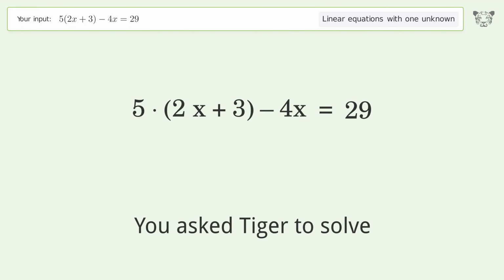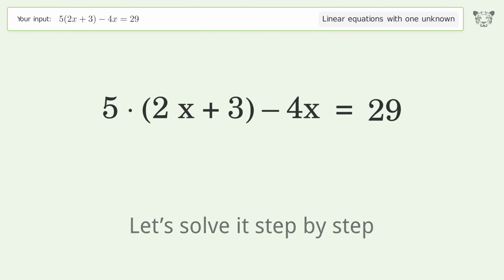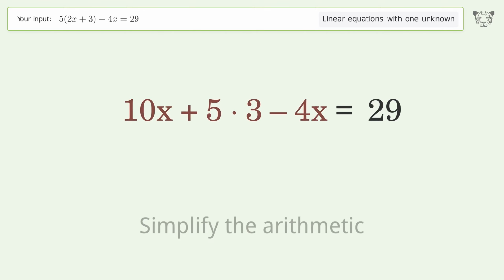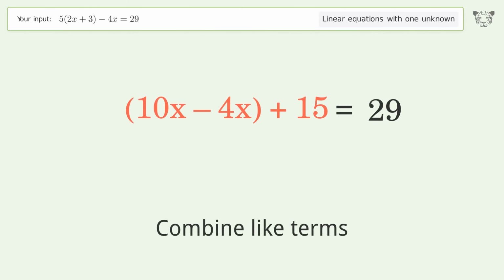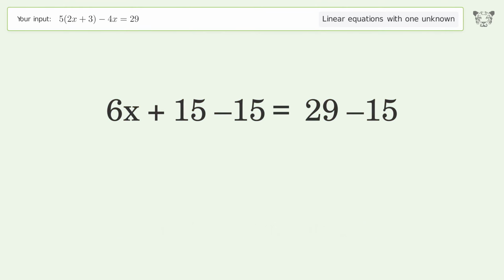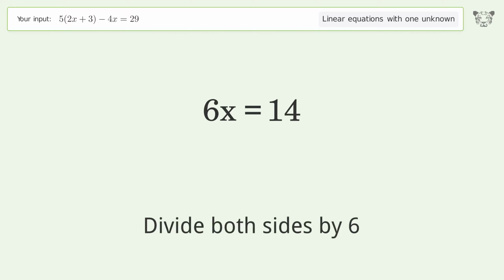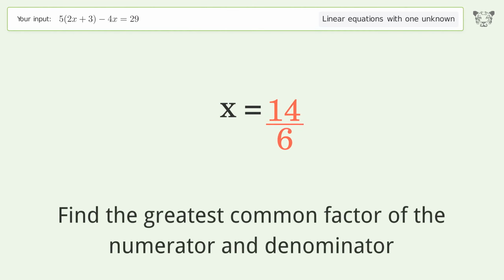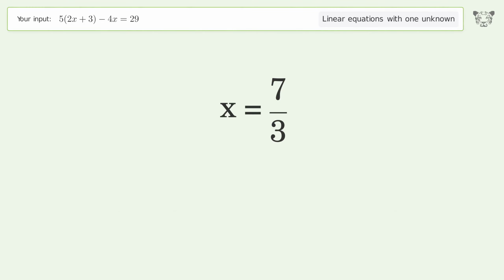Solve 5(2x+3)-4x=29: Linear Equation Video Solution | Tiger Algebra